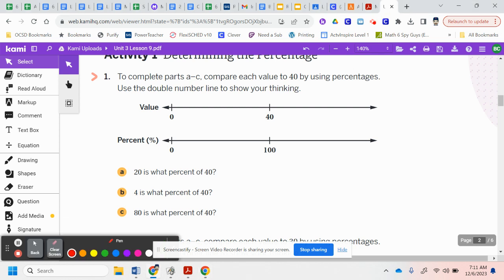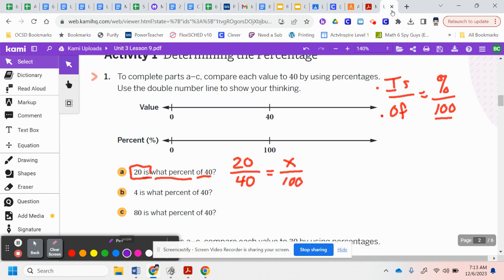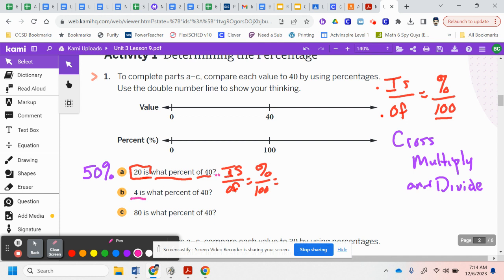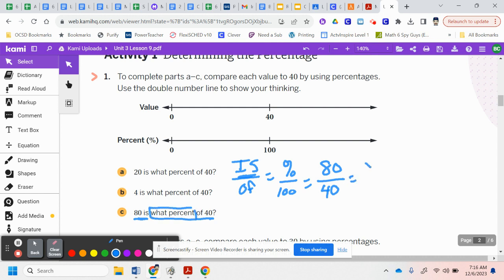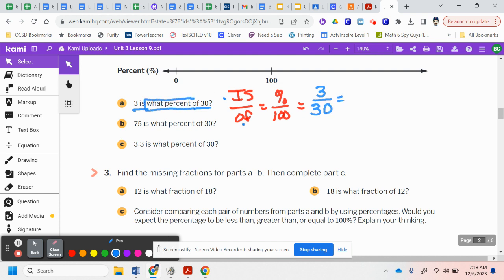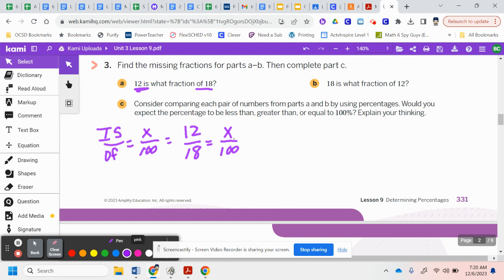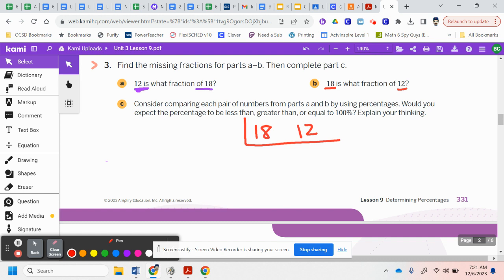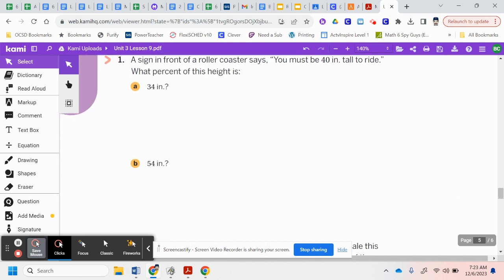Unit 3 Lesson 9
Amplify Unit 3 Lesson 9